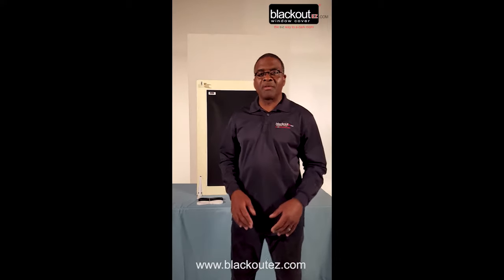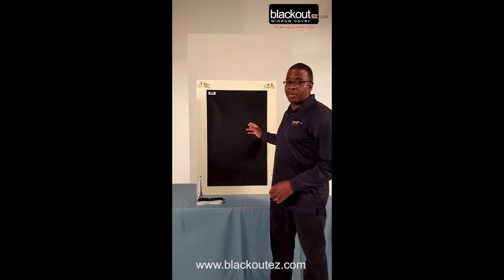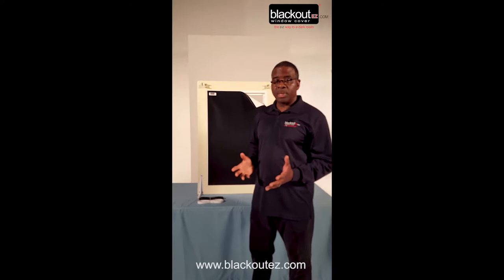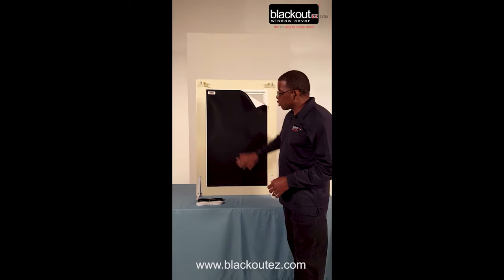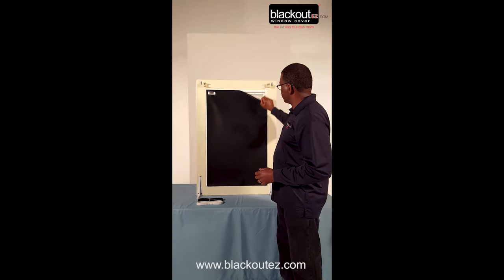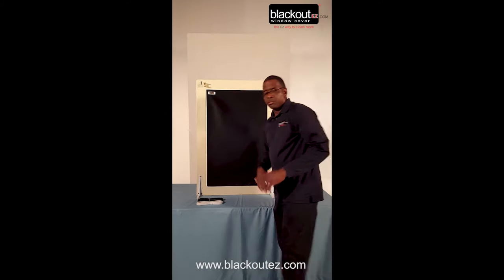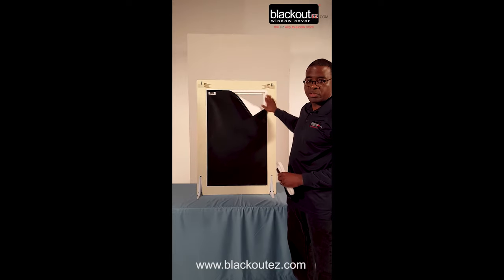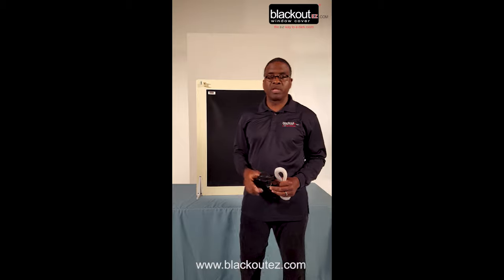Blackout EZ Window Covers Custom Sizes 102017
Blackout EZ window covers video detailing custom sizes